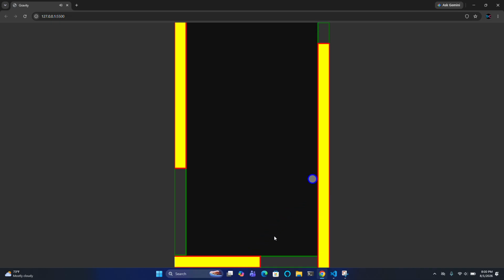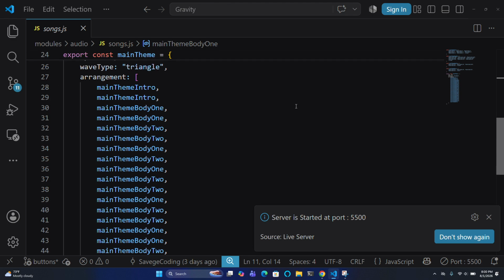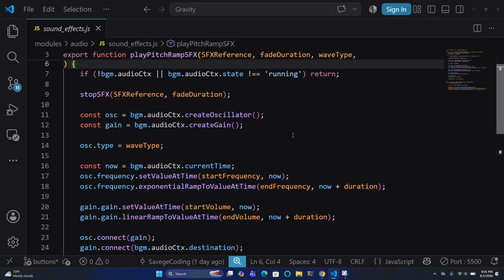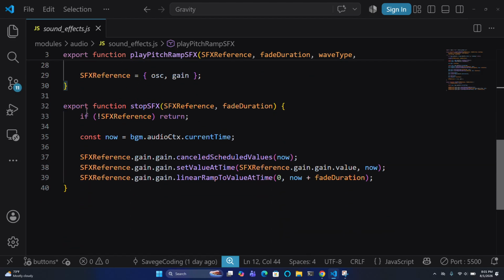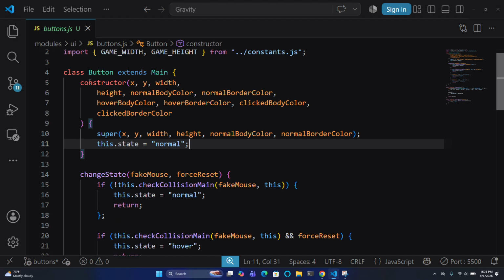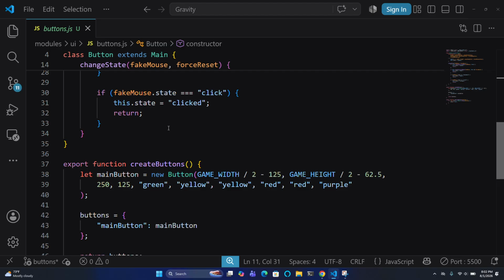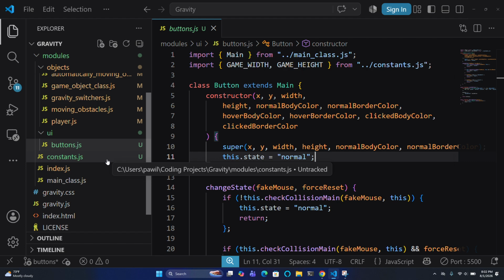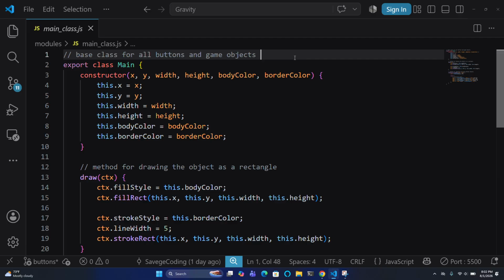Gravity Endless Devlog Series (Part 6: Working on buttons and more audio stuff)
In this video I share my progress on a game I'm creating called Gravity Endless.